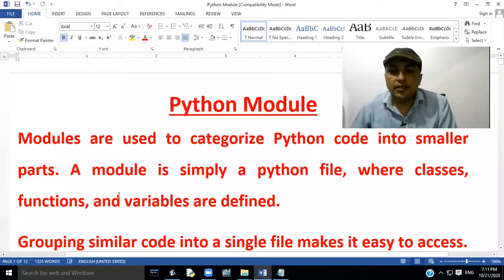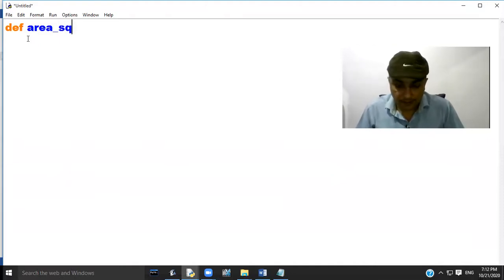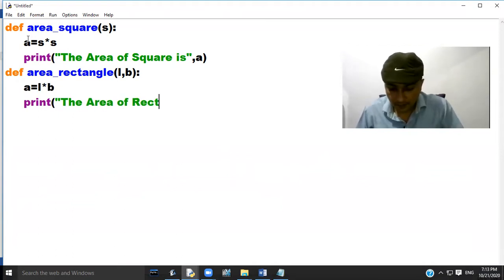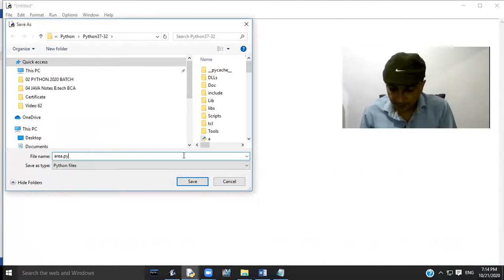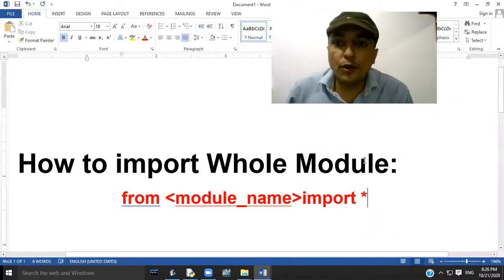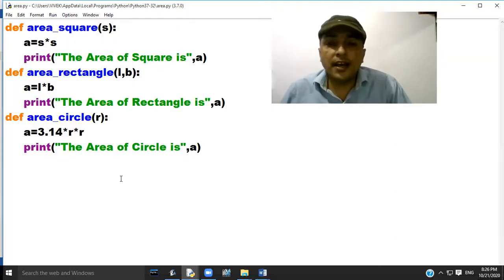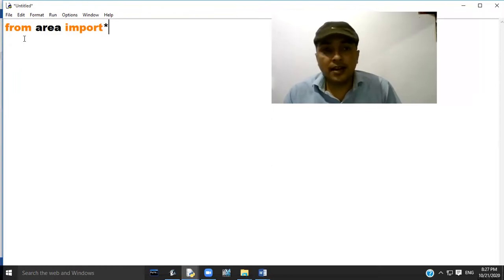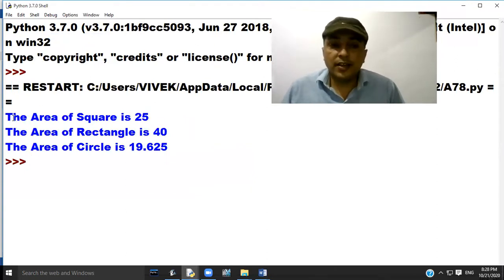CLASS 11(PYTHON LIBRARIES) MODULES IN PYTHON PART 05